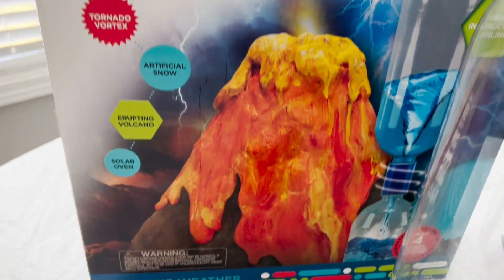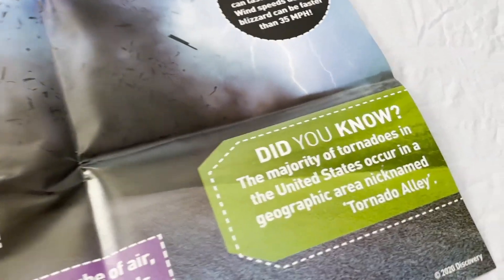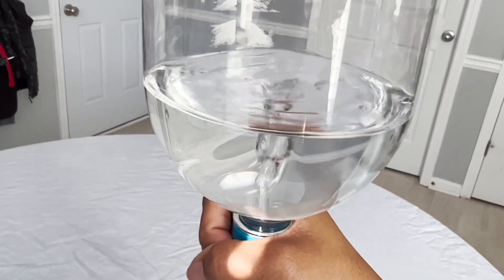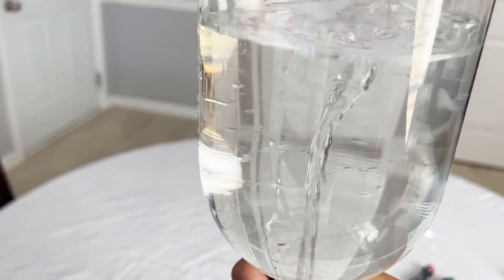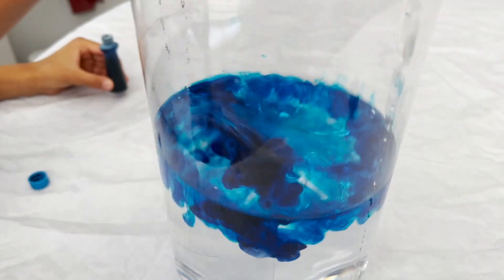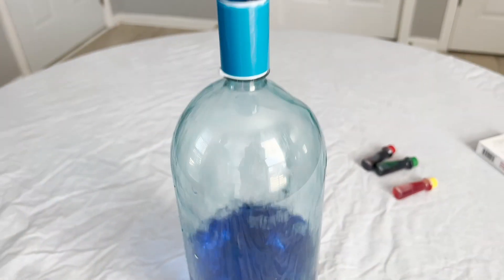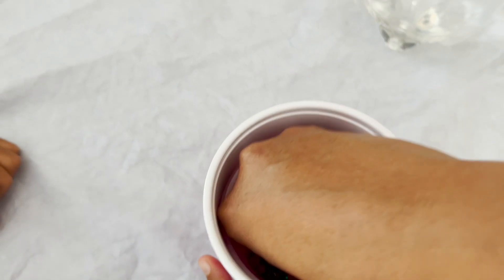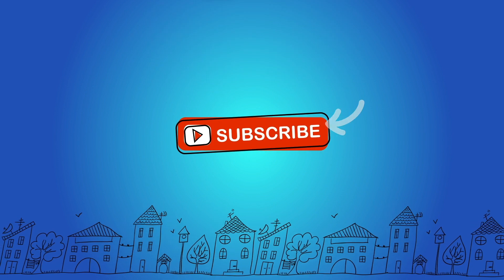TORNADO IN A BOTTLE Science Experiment for Kids - Discovery Tornado Vortex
Fun science experiment for kids that show how a tornado vortex is formed using water and bottle. We added color to the water and even added beads to our tornado vortex to add an extra level of fun. Discovery Extreme Weather Kit - Tornado Vortex